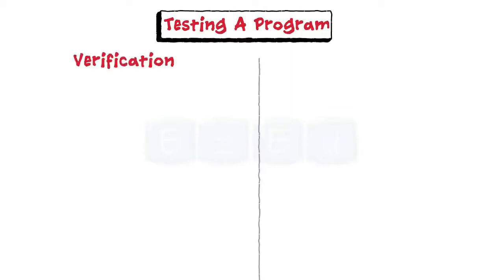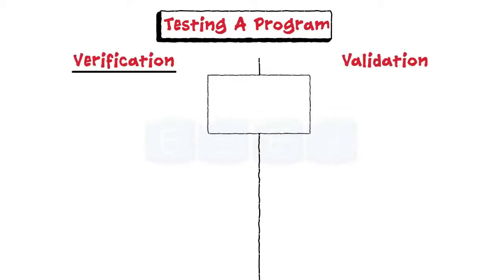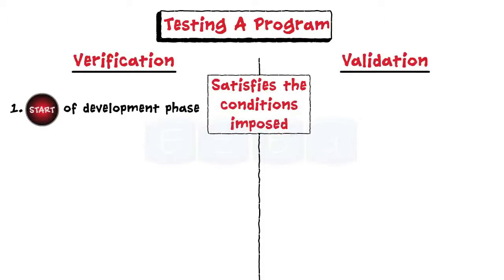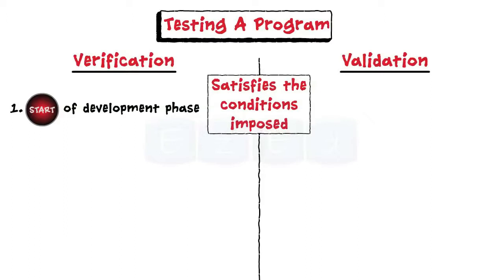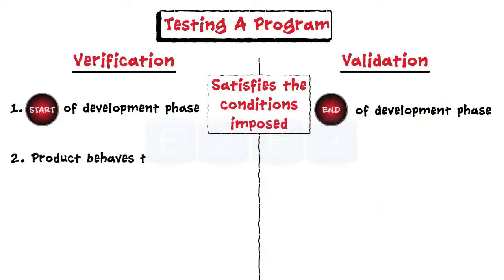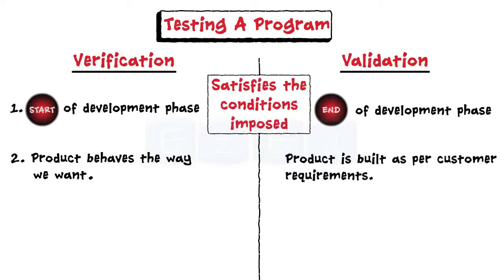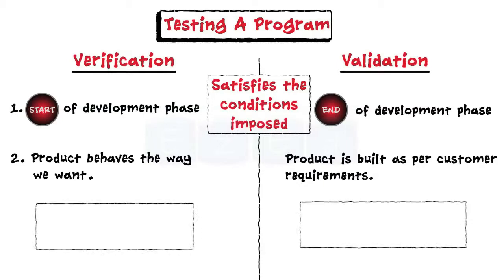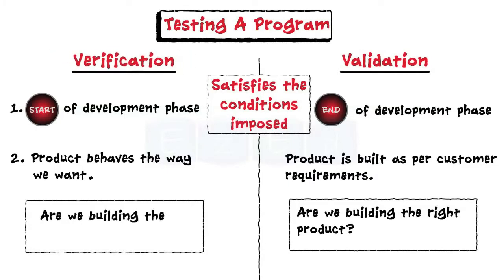Program Testing And Debugging-Teaser Video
Here is a SNEAK PEEK Of The Program Testing And Debugging Video, to watch the entire video log